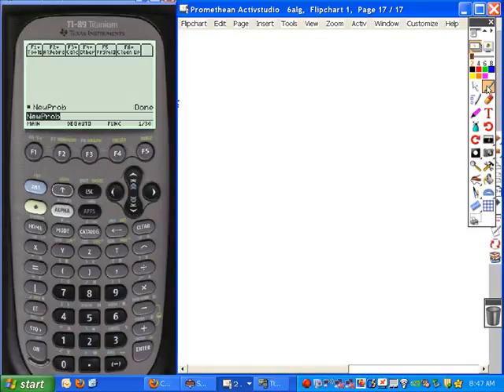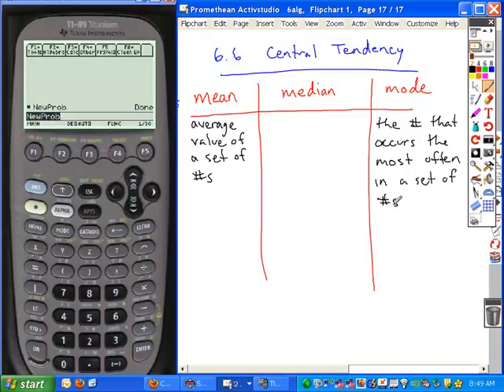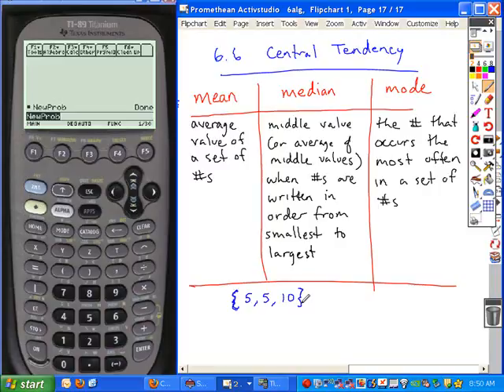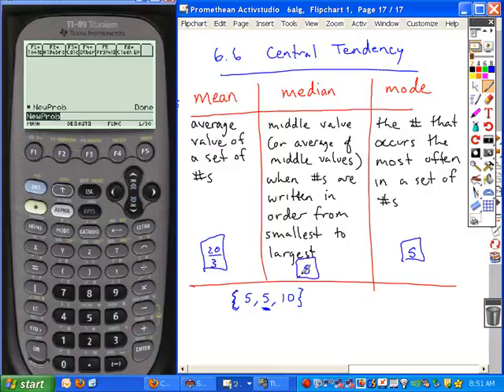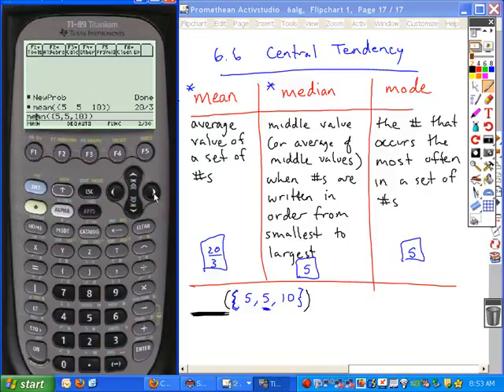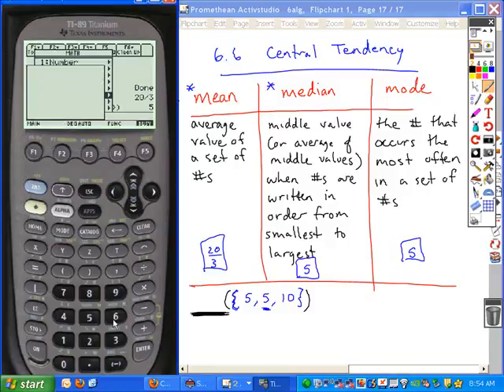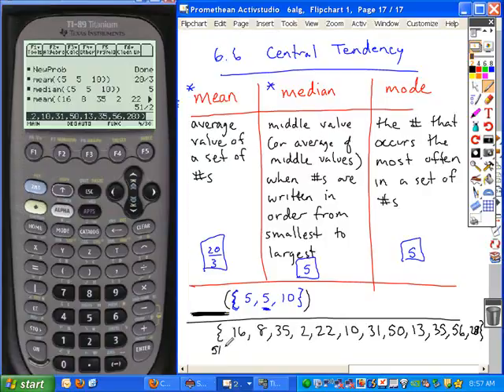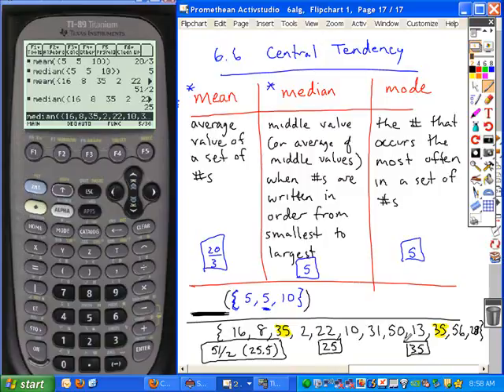6.6Alg1NotesCentralTendency.wmv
Central tendency notes